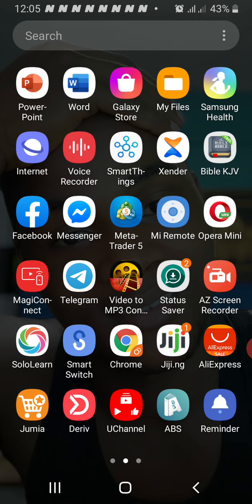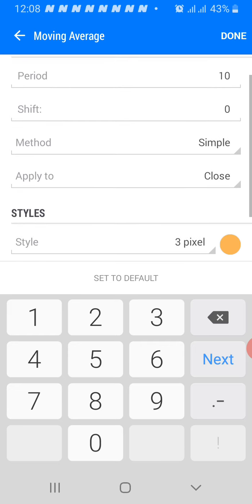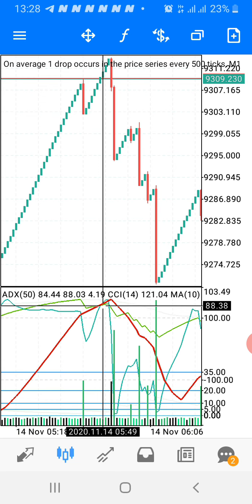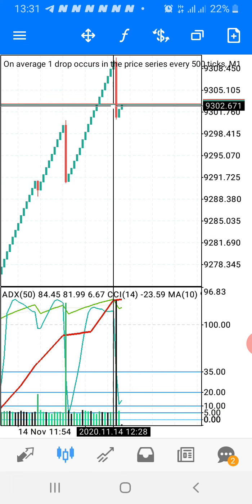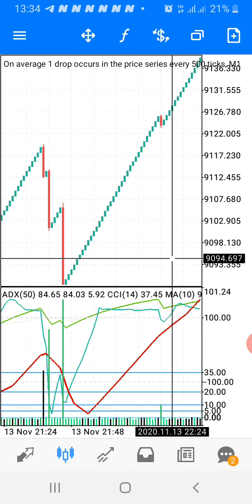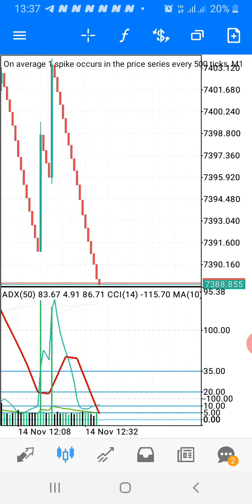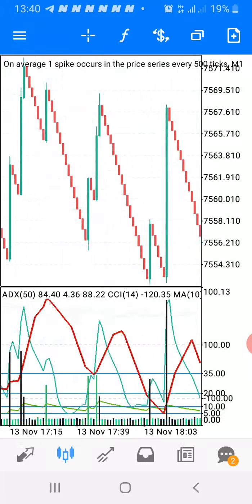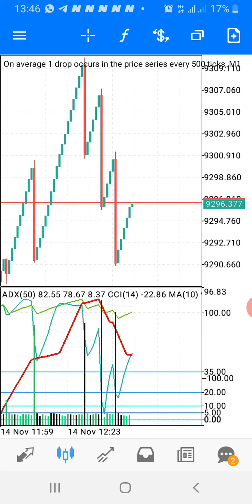How to trade crash and boom successfully without loss.Crash and boom strategy, Best strategy forex.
Create a trading account with the two Best Brokers👇

1. For Synthetic indices (crash & Boom, volatility)